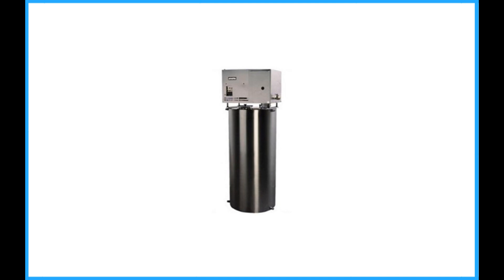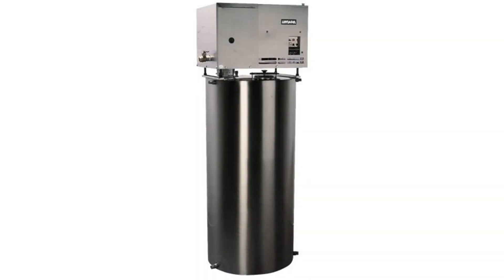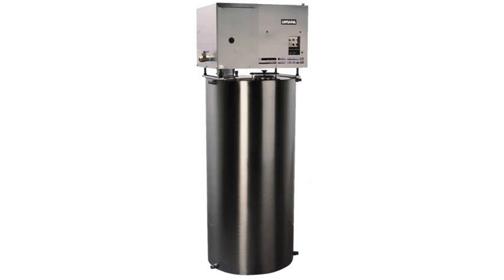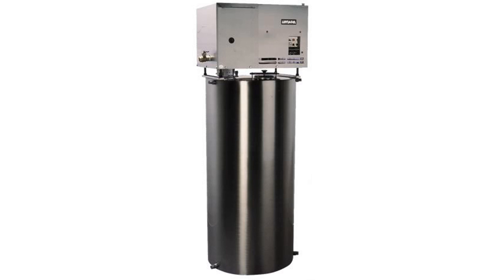Durastill Automatic Water Distiller Forty two Gallon Per Day with 150 Gallon Reserve Review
Durastill Automatic Water Distiller Forty two Gallon Per Day with 150 Gallon Reserve

Have you been searching for a first-rate commercial water distiller? It can be quite complicated, and more often than not, you need to check multiple models to determine which one will suit your needs. If you want a water unit that offers modern features and can store a massive amount of water, grab the forty two-gallon automatic distillers by Durastill. Its forty two-gallon storage tank will make sure that you have enough water to last for a couple of days in case there’s a problem with your line. You can get this model in 240 and 208-volt configurations.

You will get 99 percent pure water once the distillation process is complete. The distiller is perfect for people looking for an economical yet durable option. Also, this water system eliminates plastic smells and tastes that are quite common with distillers from other brands. Your water will taste great, and more importantly, will be free from pollutants. Similar to most automatic Durastill products, this one also has an auto-fill feature. It uses float technology to turn off the distillation process once your storage tank is full.

You can maintain this electric water distiller by yourself. The guide that comes with it provides all the necessary instructions to keep it clean. Follow the manual, and you will prolong the unit’s life.

Features:

Controlling relay feature with pilot switch
Storage tank made from stainless steel
The distiller contains cooling fins
Automatic drain valve (optional)

Pros:

Purifies water from chemicals and contaminants
Economical
Ideal height for kitchens
Easy maintenance

Cons:

Not ideal for high traffic locations